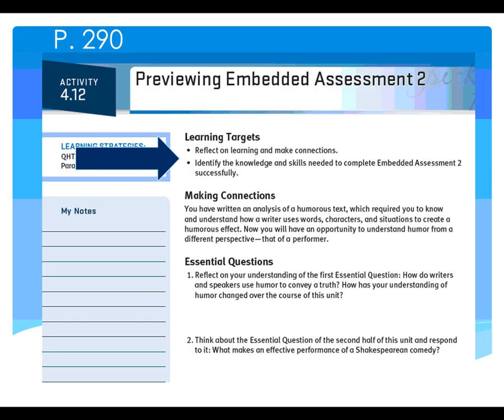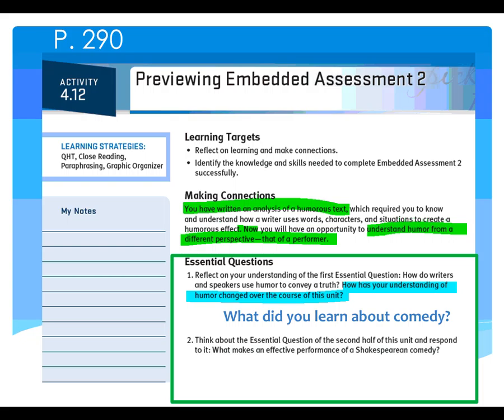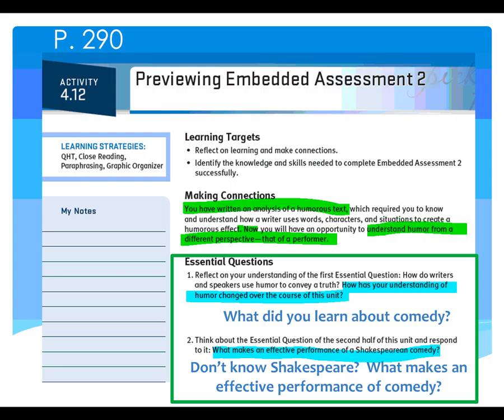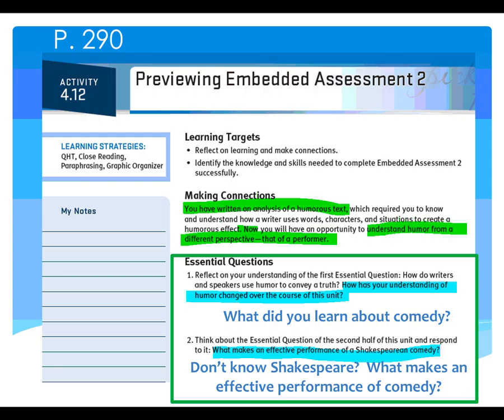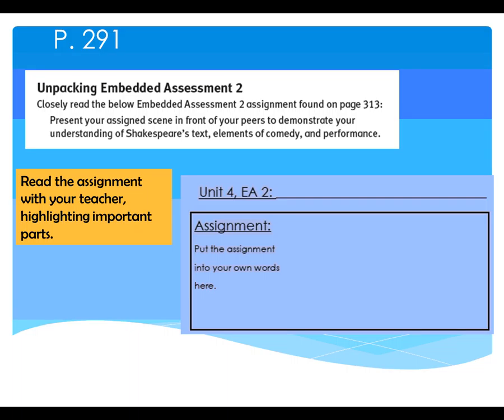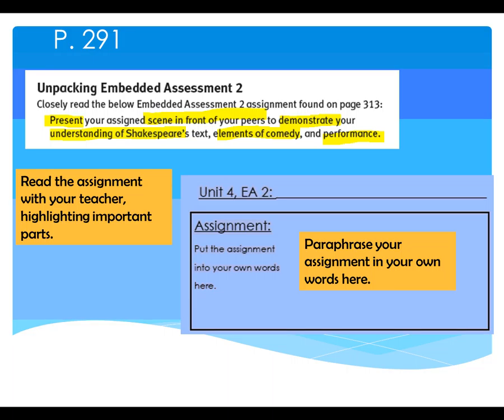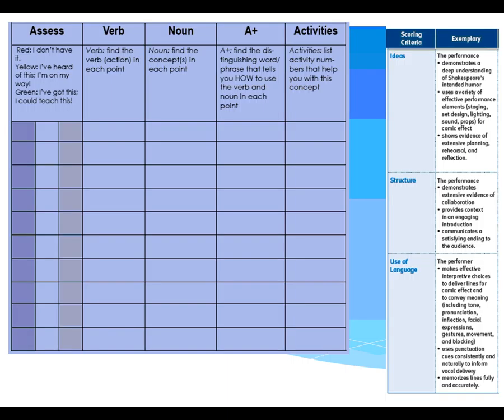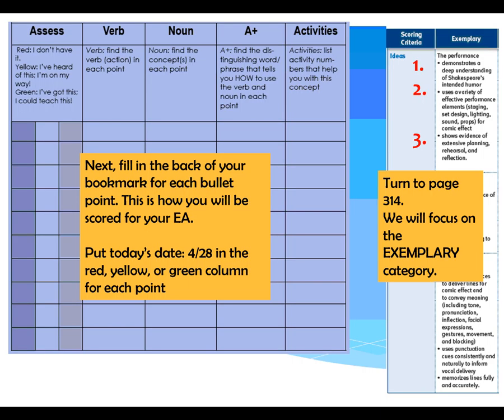SB Act. 4.12: Unpacking Unit 4 EA2: Performing Shakespeare